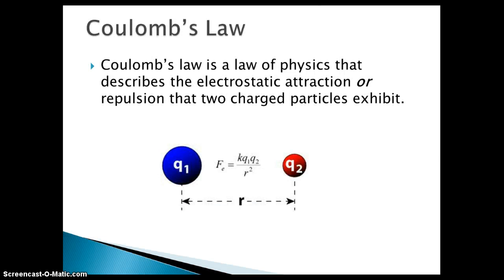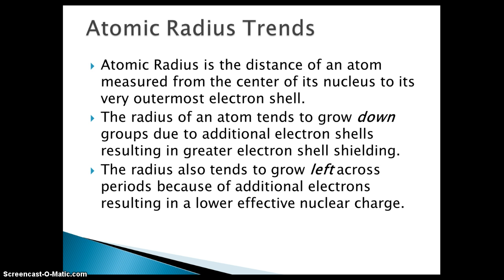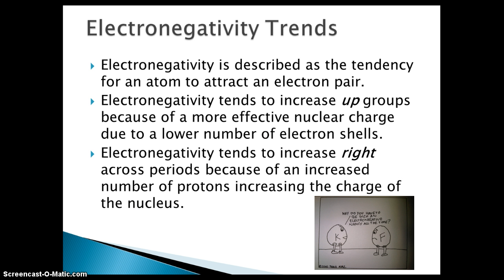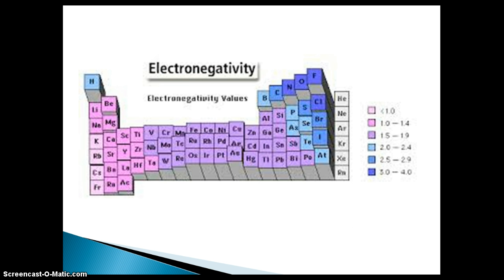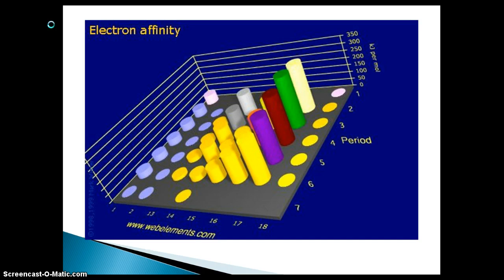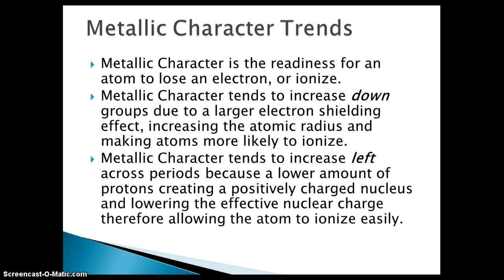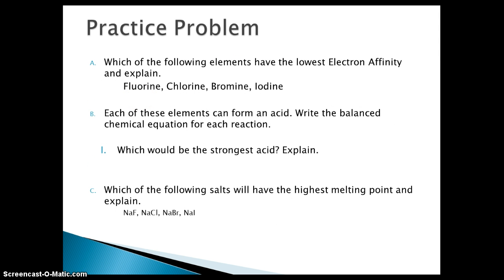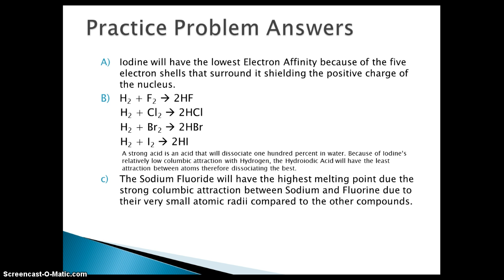Coulomb's Law and Atomic Periodicity